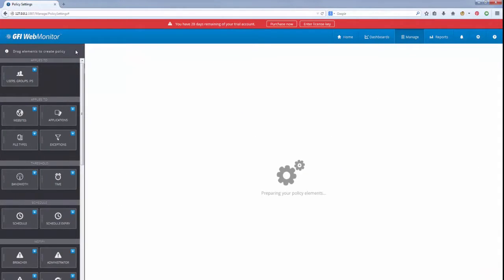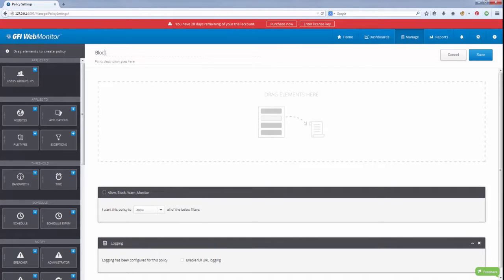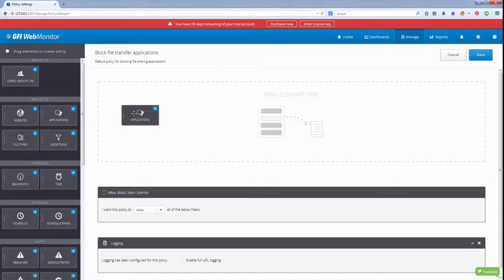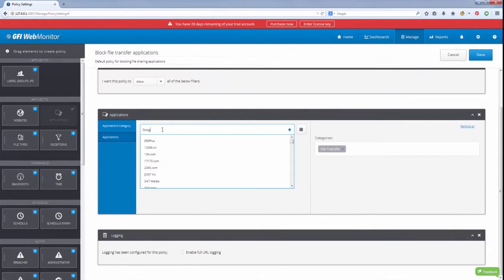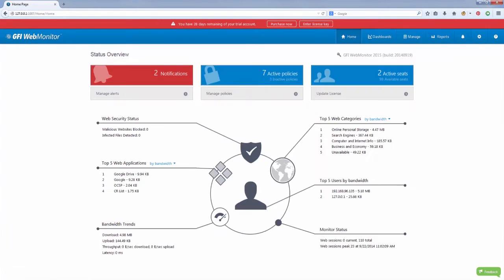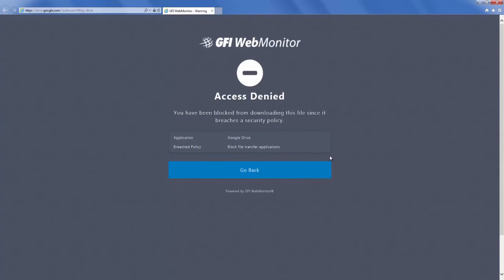How to configure Application Control in GFI WebMonitor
Watch this video to learn how to configure application control with GFI WebMonitor.